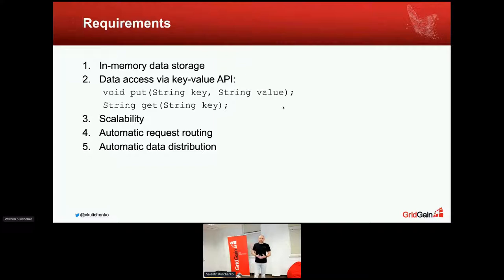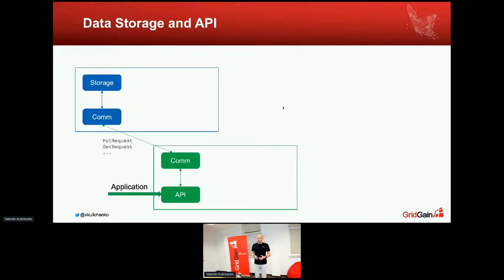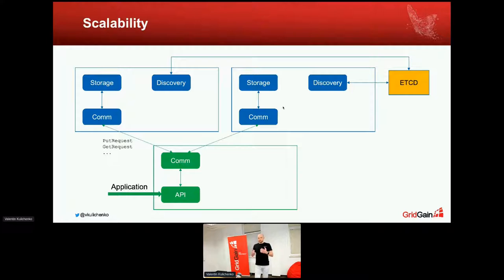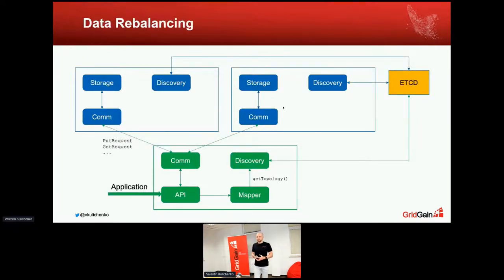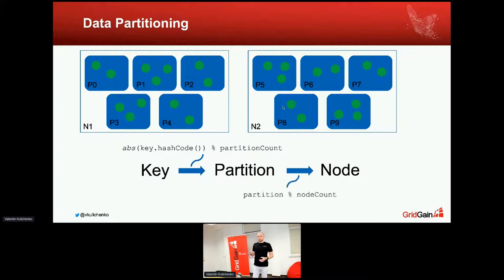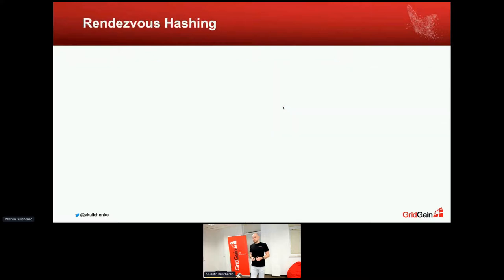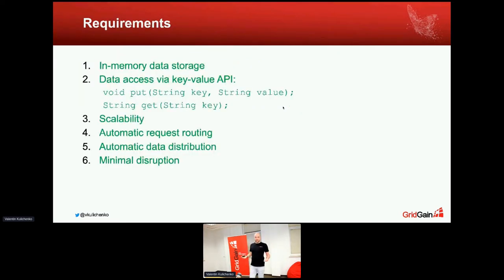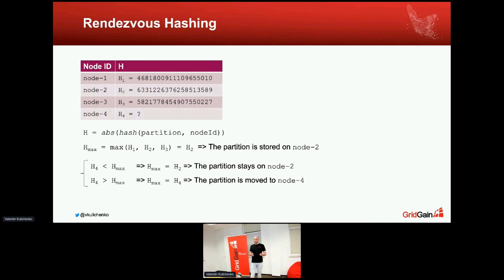Distributed Java DBs Under the Hood: Main Components and Interactions Between Them - V. Kulichenko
Thank you to all of of our ApacheCon@Home 2021 sponsors, including:

STRATEGIC
Google

PLATINUM
Apple
Huawei
Instaclustr
Tencent Cloud

GOLD
Aiven OY
AWS
Baidu
Cerner
Didi Chuxing
Dremio
Fiter
Gradle
Red Hat
Replicated A presentation from ApacheCon@Home 2021

Distributed databases are becoming more and more popular. Social networks, online banking, and retail-—these are only a few examples of applications that might require horizontal scalability to achieve the performance, capacity, and availability that organizations require.

Using the Apache Ignite platform as a basis, we will identify major internal mechanisms that a typical distributed database uses to achieve the required goals. We will describe the minimal architecture of distributed data storage—-the main components and how these components work together.

During the session, we will create a simple (although fully workable) distributed cache in Java, almost from scratch. The cache will feature basic CRUD operations, as well as automatic out-of-the-box scalability--the must-have requirement for any distributed system.